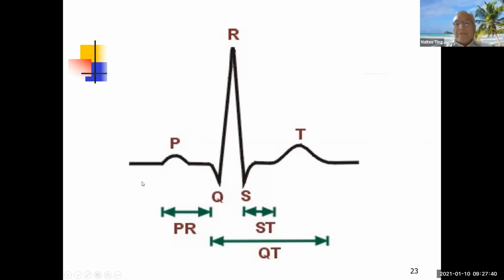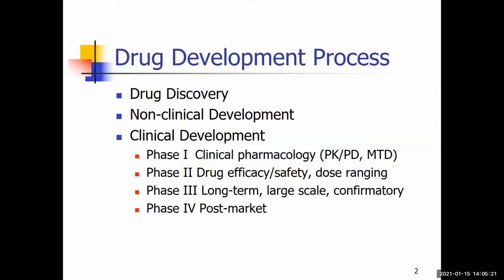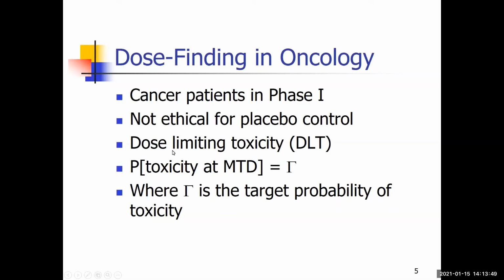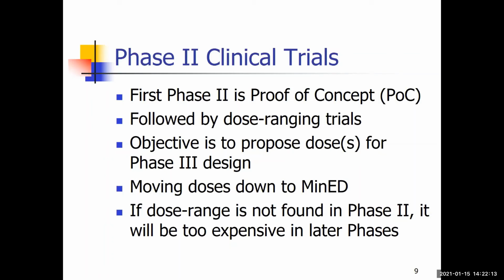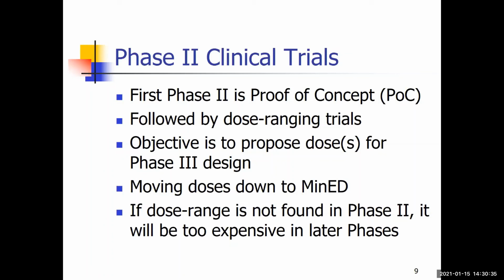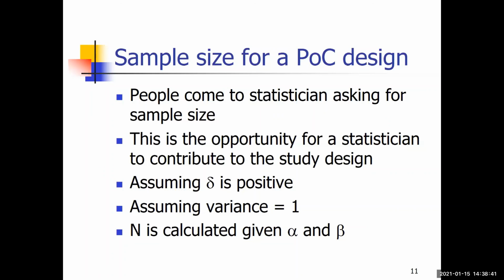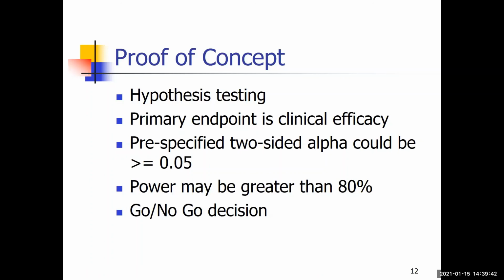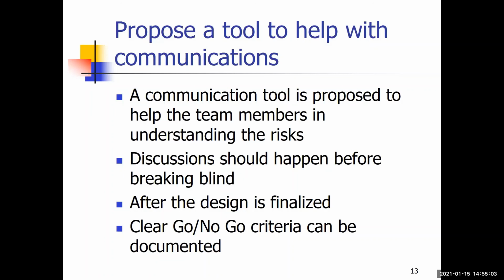6 PharmaceuticalStatistics PhaseII ClinicalTrial Part1 006